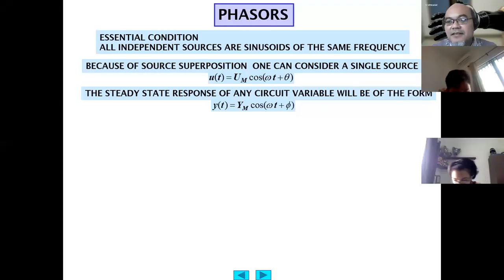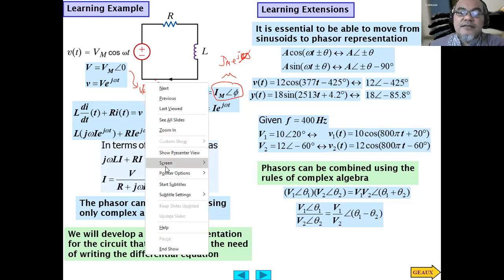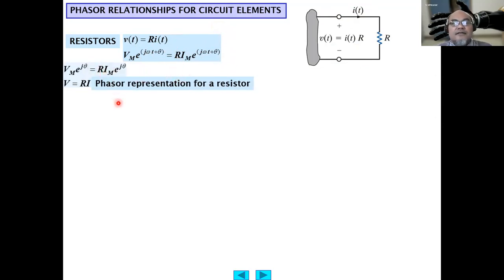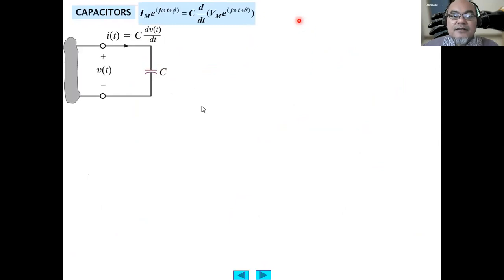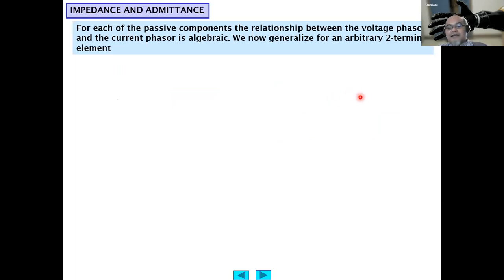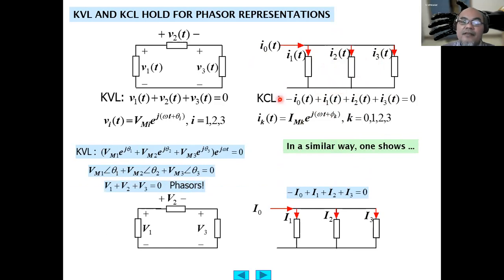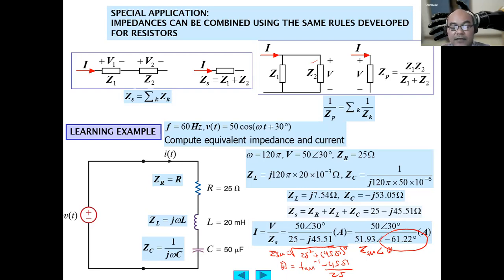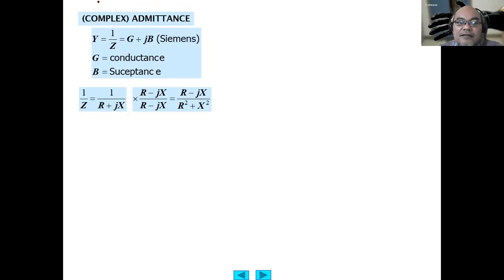ELECTRICAL ENGINEERING 2 (15): AC Steady-State Analysis (Part 3)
In this session, the AC steady-state analysis of RLC circuit, fundamentals and principle are explained. Continuing from previous session, the concept of phasors is introduced.